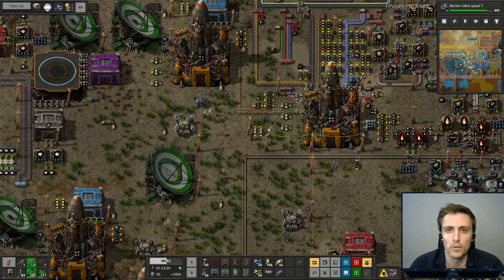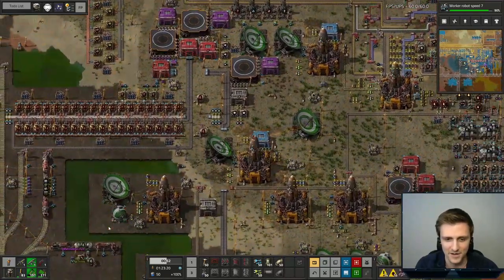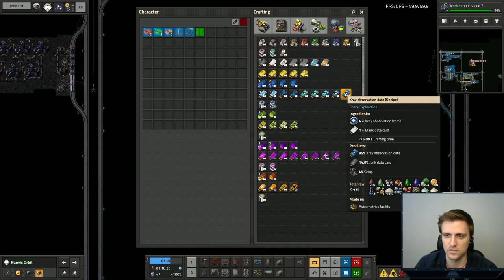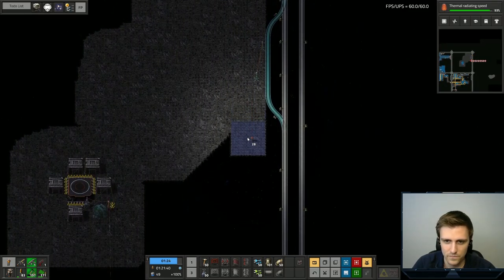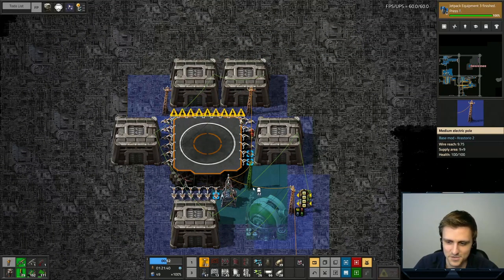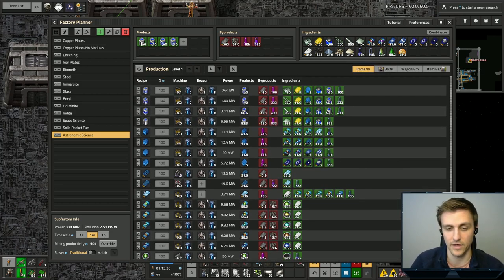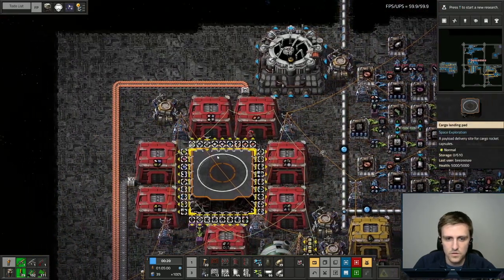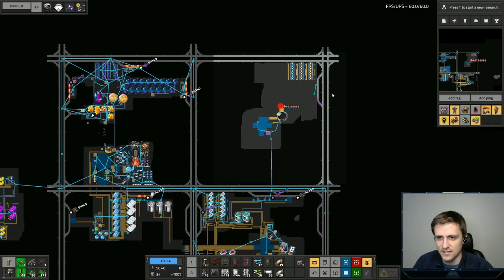Blank Data Frames and Telescopes | Factorio Space Exploration & Krastorio Playthrough | Episode 65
Welcome to my Space Exploration/Krastorio 2 Lets Play series for Factorio! Throughout the gameplay in this series, I will strive to show players the different aspects of Space Exploration, Krastorio 2, and all of the other mods I have included in this modpack. This is a very big mod pack and I will strive to show players how to navigate a playthrough of such a large ontaking! This is for Space Exploration version 0.6.x

In today's episode we work on setting up astronomic science, which is a big step towards getting our science up and running with our new setup. This is going to take a quite a bit of infrastructure and a ton of resources, but will be well worth it in the end.

If you're a new player, I hope you find this series helpful, and even if you're a more seasoned player perhaps you can learn something in this series.

Modlist:
simhelper
aai-containers
aai-signal-transmission
alien-biomes-hr-terrain
bullet-trails
flib
informatron
jetpack
Krastorio2Assets
robot_attrition
shield-projector
space-exploration-graphics
space-exploration-graphics-2
space-exploration-graphics-3
space-exploration-graphics-4
space-exploration-graphics-5
space-exploration-menu-simulations
Todo-List
aai-industry
alien-biomes
equipment-gantry
space-exploration-hr-graphics
space-exploration
Krastorio2
space-exploration-postprocess